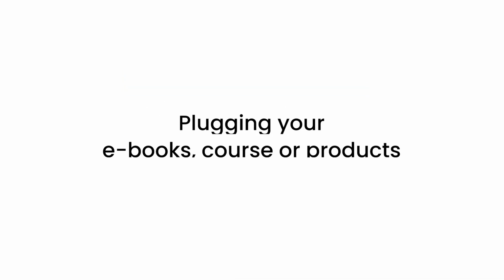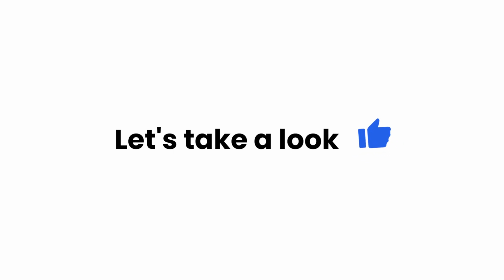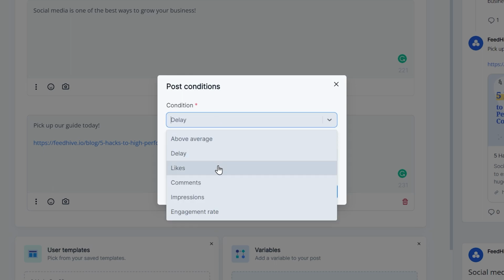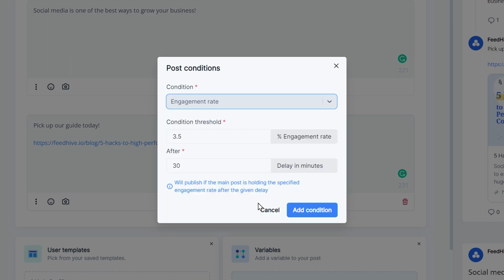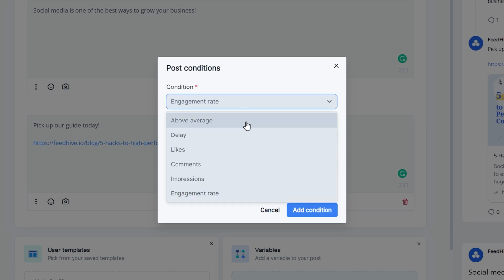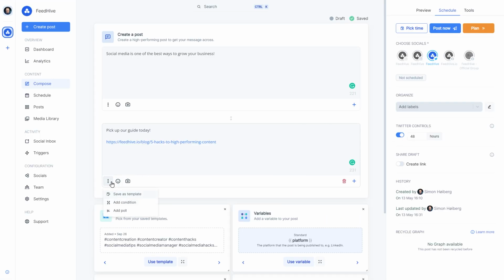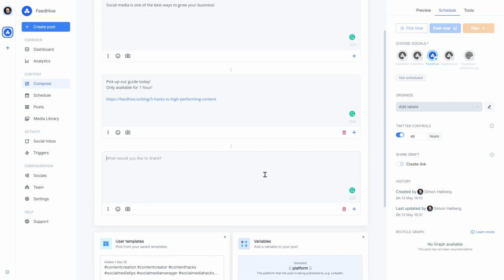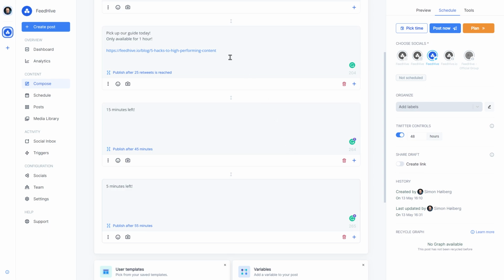How to use Post Conditions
In this video, we'll learn how to use the Post Conditions feature to create advanced conditional posting behavior.